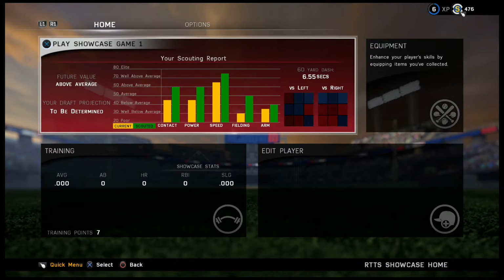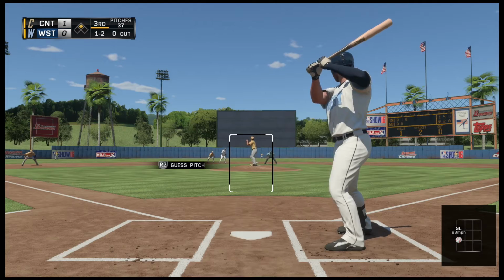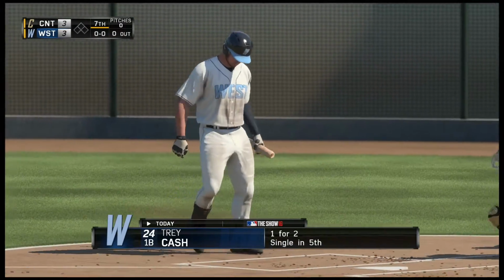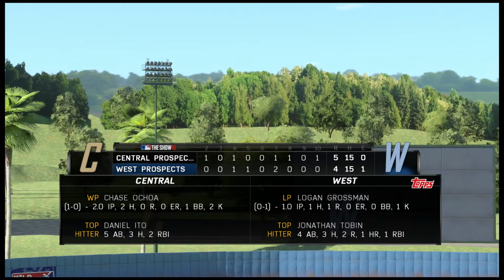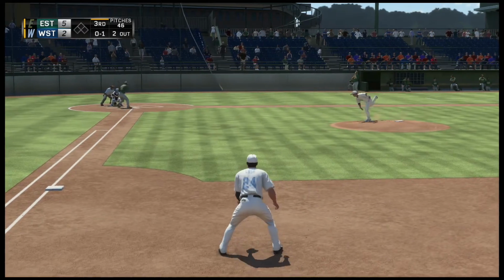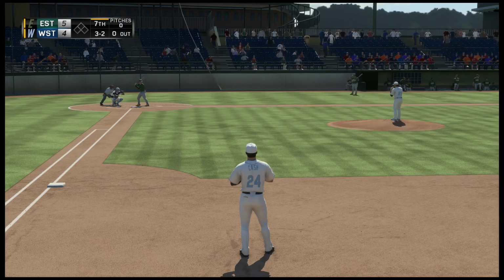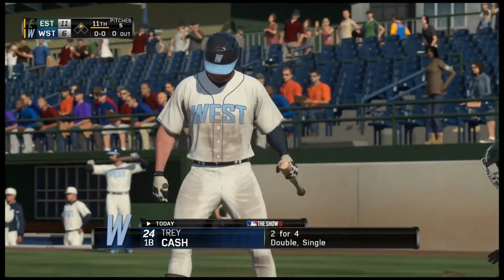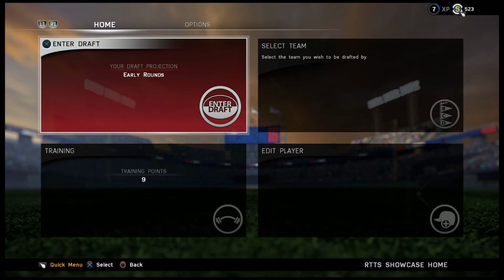MLB 16 The Show | Road to The Show #2 | Amateur Showcase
Trey Cash continues his Road to The Show in MLB The Show 16. After completing Scout Day in the previous episode, Trey looks to continue to impress potential teams and he plays in the Amateur Showcase.